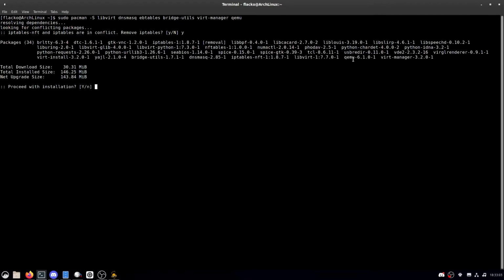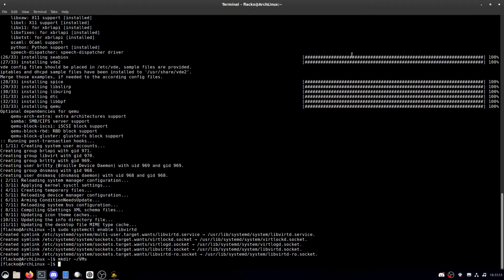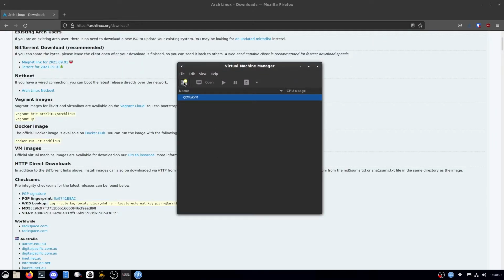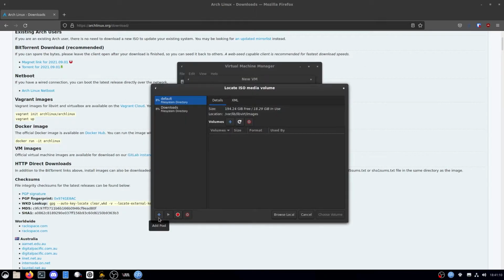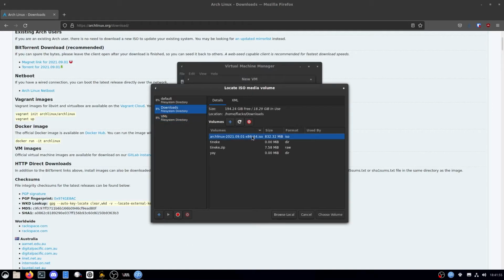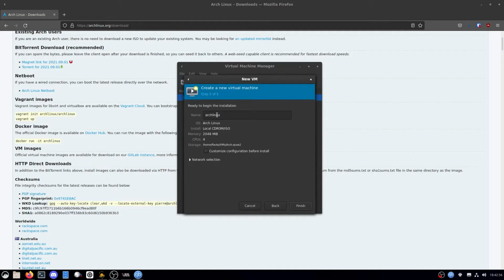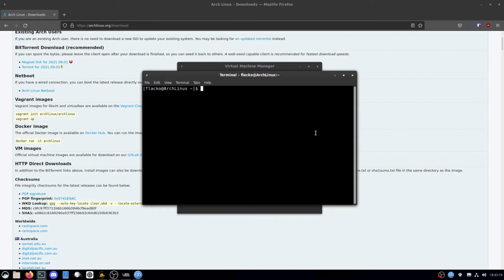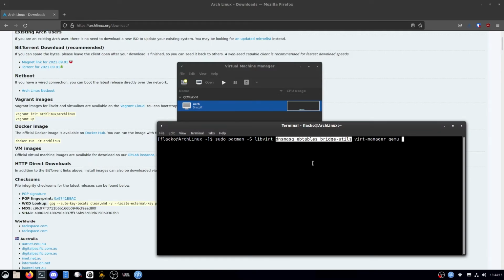Virt Manager Install on Linux 2021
Just a quick video going on how to install Virt Manager on linux. It's quite a simple process once you know how to do it but you can run in to a lot of problems installing it. There are more then one way to install the application so things can break. This is just a very simple install of virt-manager which should be enough for 95% of people.

Here are the commands that were done in the video (Arch)
sudo pacman -S libvirt dnsmasq ebtables bridge-utils virt-manager qemu
sudo systemctl enable libvirtd
mkdir ~/VMs
sudo reboot

Here is a guess on what the commands will be for Debian and Ubuntu based Distributions
sudo apt install libvirt dnsmasq ebtables bridge-utils virt-manager qemu -y
mkdir ~/VMs
sudo reboot

Here is a guess on what the commands will be for Centos and Fedora based Distributions
sudo dnf install libvirt dnsmasq ebtables bridge-utils virt-manager qemu -y
mkdir ~/VMs
sudo reboot